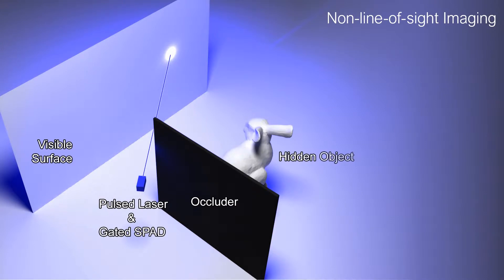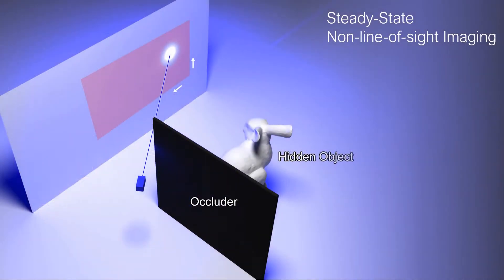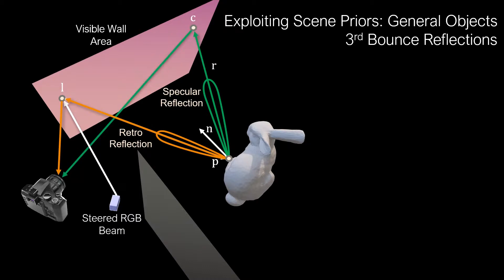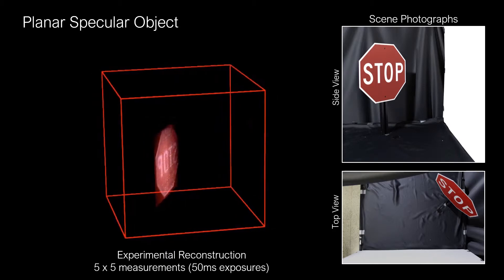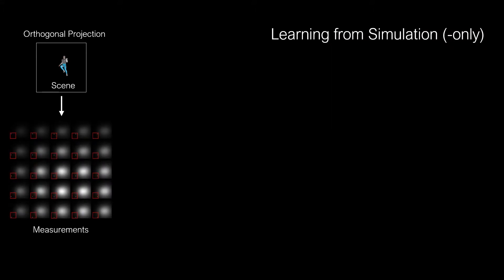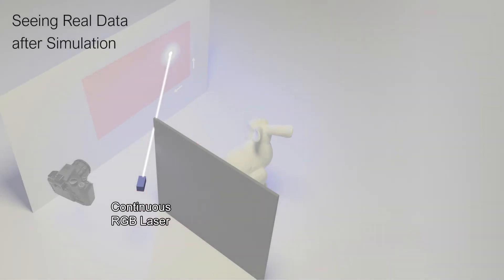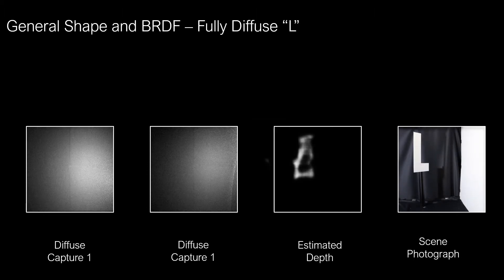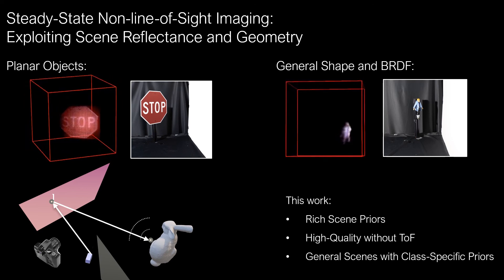Steady-state Non-Line-of-Sight Imaging, CVPR 2019 (oral)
Conventional intensity cameras recover objects in the direct line-of-sight of the camera, whereas occluded scene parts are considered lost in this process. Non-line-of-sight imaging (NLOS) aims at recovering these occluded objects by analyzing their indirect reflections on visible scene surfaces. Existing NLOS methods temporally probe the indirect light transport to unmix light paths based on their travel time, which mandates specialized instrumentation that suffers from low photon efficiency, high cost, and mechanical scanning. We depart from temporal probing and demonstrate steady-state NLOS imaging using conventional intensity sensors and continuous illumination. Instead of assuming perfectly isotropic scattering, the proposed method exploits directionality in the hidden surface reflectance, resulting in (small) spatial variation of their indirect reflections for varying illumination. To tackle the shape dependence of these variations, we propose a trainable architecture which learns to map diffuse indirect reflections to scene reflectance using only synthetic training data. Relying on consumer color image sensors, with high fill factor, high quantum efficiency, and low read-out noise, we demonstrate high-fidelity color NLOS imaging for scene configurations tackled before with picosecond time resolution.